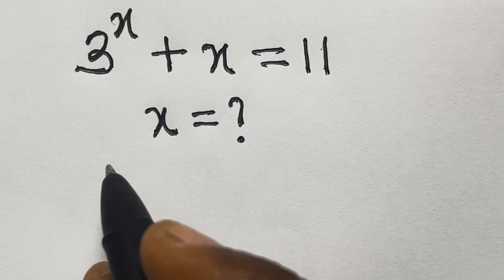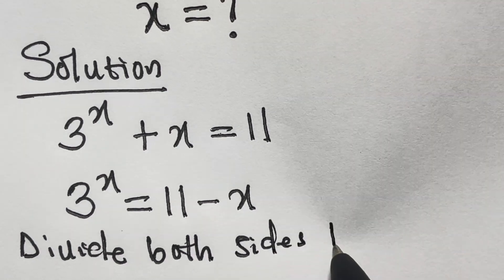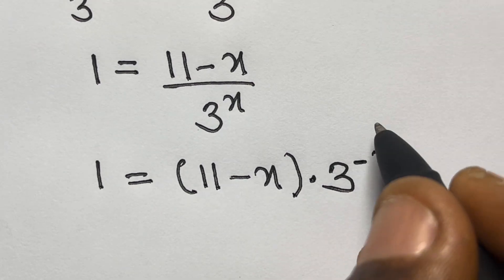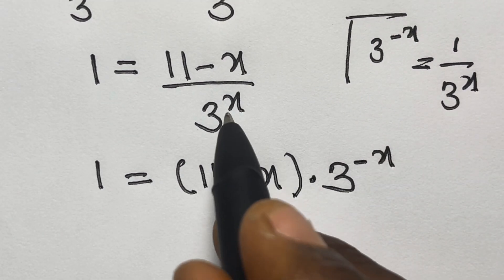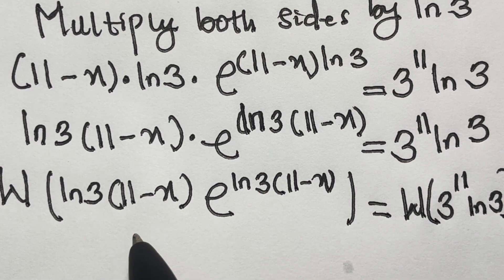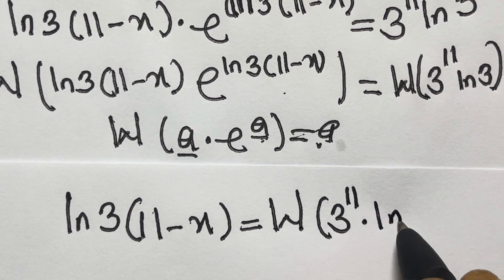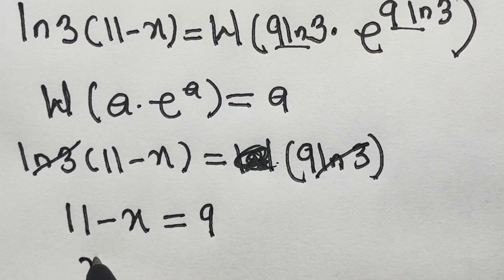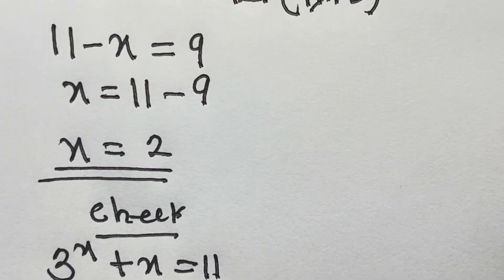Mind-Blowing Math Challenge! Can You Solve This Equation?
Can you solve this tricky math equation: 3^x + x = 11 ?
Test your problem-solving skills and see if you can crack it. Whether you're a math lover, a student, or just someone who enjoys brain teasers, this challenge is for you.

📢 Comment your answer below before watching the full explanation!